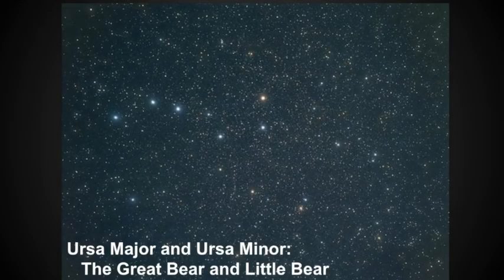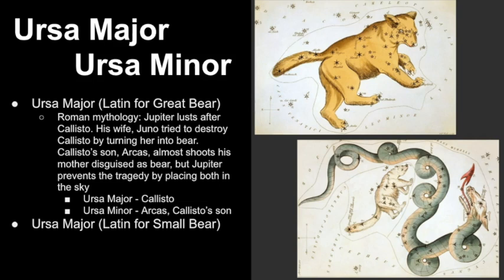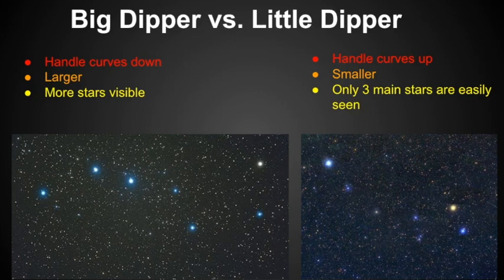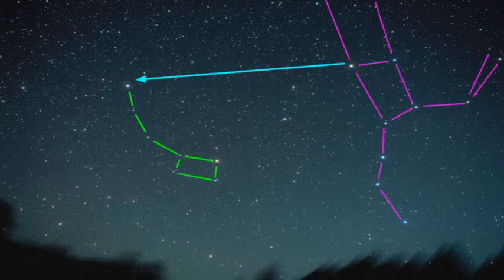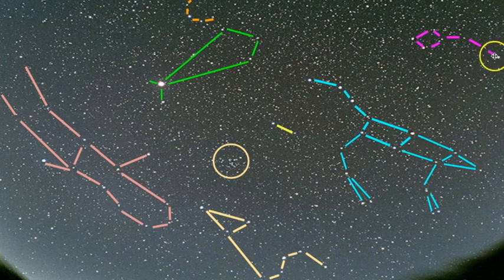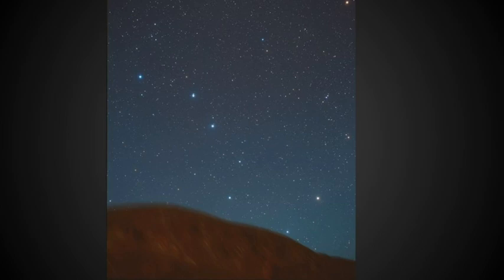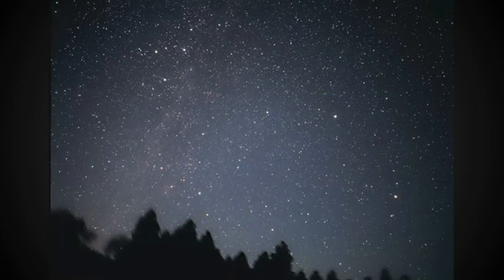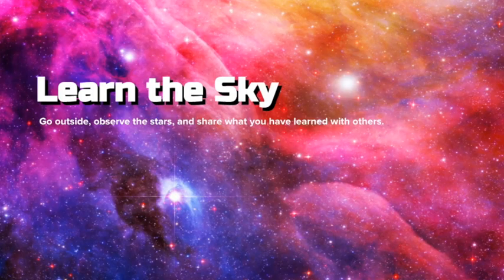Ursa Major and Ursa Minor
Learn to tell the difference between Ursa Major and Ursa Minor, and how the Big Dipper asterism can be used to help you navigate how to find other surrounding constellations.

Chapters
0:00 - Introduction
0:26 - Legend of Ursa Major and Ursa Minor
1:48 - Pattern of Ursa Major
2:22 - Big Dipper in Ursa Major
2:34 - Pattern of Ursa Minor
3:16 - Comparing Ursa Major and Ursa Minor
4:10 - Importance of the Big Dipper
6:53 - Practice finding Ursa Major
7:50 - Alcor and Mizar stars
8:21 - Practice finding Ursa Major and Ursa Minor
9:41 - Using Cassiopeia to find Ursa Minor and Polaris
10:11 - Final Review of Ursa Major and Ursa Minor
11:17 - Photo Attributes

Photo Attributions
▶Ursa Major and Ursa Minor Constellation Photographs and Maps: Akira Fujii - The Constellations
▶Messier 82: By NASA, ESA, and The Hubble Heritage Team (STScI/AURA) (direct link) Public Domain,
▶Messier 101: By Credit:Image: European Space Agency & NASA Acknowledgements:Project Investigators for the original Hubble data: K.D. Kuntz (GSFC), F. Bresolin (University of Hawaii), J. Trauger (JPL), J. Mould (NOAO), and Y.-H. Chu (University of Illinois, Urbana)Image processing: Davide De Martin (ESA/Hubble)CFHT image: Canada-France-Hawaii Telescope/J.-C. Cuillandre/CoelumNOAO image: George Jacoby, Bruce Bohannan, Mark Hanna/NOAO/AURA/NSF (direct link)See also CC BY 3.0,
▶Ursa Minor Dwarf Galaxy: By NASA/JPL-Caltech/ESO/R. Hurt Public Domain,